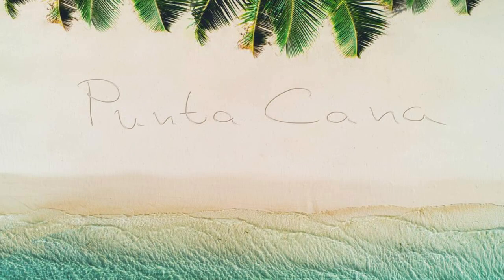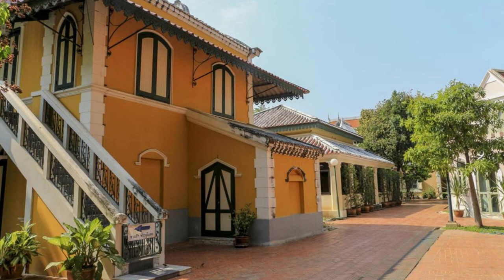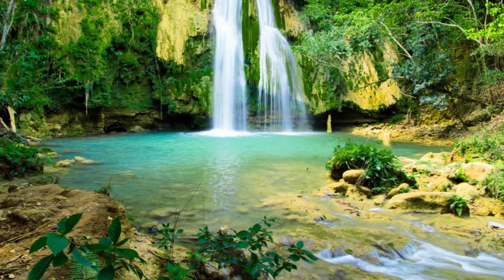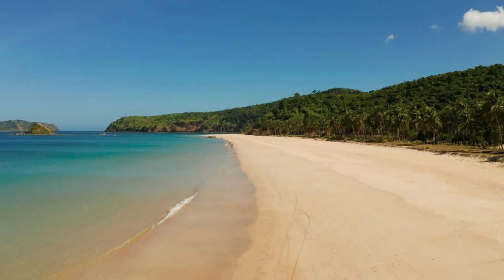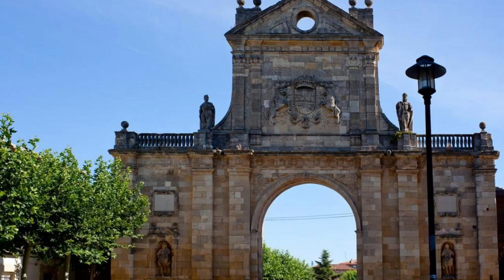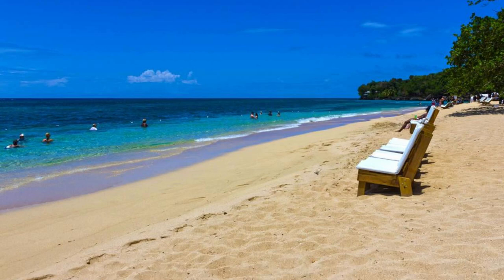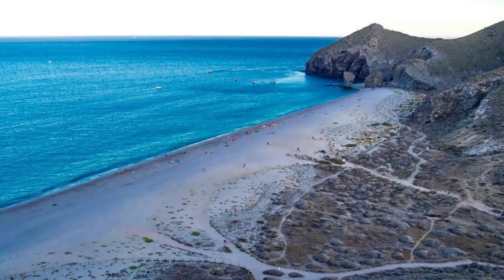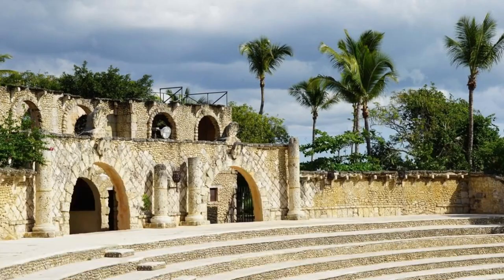What Places to Visit in Dominican Republic ?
Top 20 Places to Travel in Dominican Republic.

Welcome to "Mr Good Angel", a channel dedicated to exploring the vibrant culture, stunning beaches, and rich history of the Dominican Republic, a Caribbean paradise. In this special episode, we'll uncover essential tips and must-visit destinations for travelers seeking an unforgettable experience in the Dominican Republic.

Join us as we journey through the historic streets of Santo Domingo, the pristine sands of Punta Cana, and the lush landscapes of the Samaná Peninsula, offering insights into local traditions, historical landmarks, and natural wonders. From the colorful markets of Puerto Plata to the vibrant nightlife of Cabarete, each destination showcases the unique charm and allure of the Dominican Republic.

Through meticulous research and firsthand experiences, "What Places to Visit in Dominican Republic?" equips viewers with the knowledge and resources to explore this Caribbean gem safely and responsibly. Whether you're exploring the colonial architecture of the Zona Colonial, whale watching in Samaná Bay, or savoring delicious Dominican cuisine, the Dominican Republic offers a wealth of unforgettable experiences for every traveler.

Whether you're planning your next beach getaway or dreaming of exploring the rich cultural heritage of the Caribbean, our channel is your ultimate resource for discovering the wonders of the Dominican Republic.